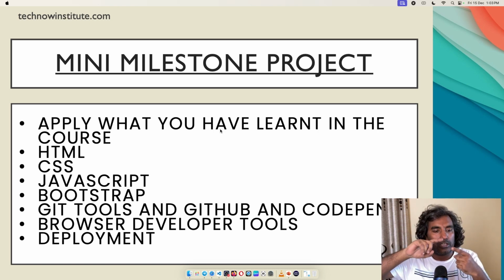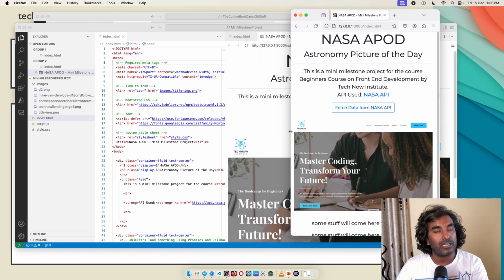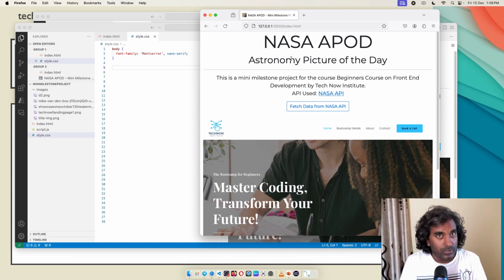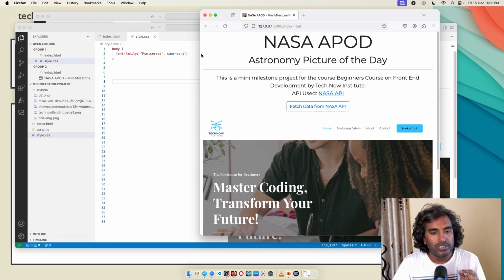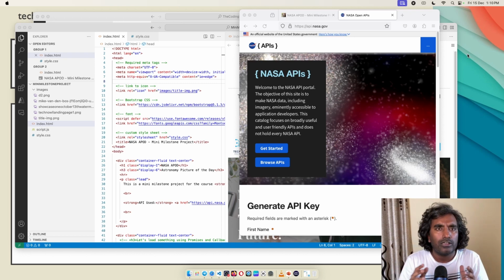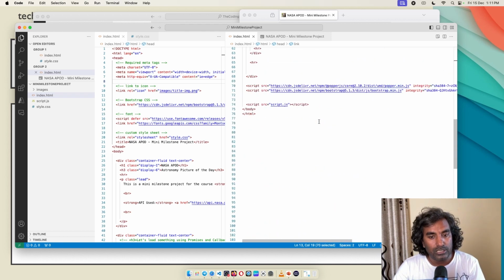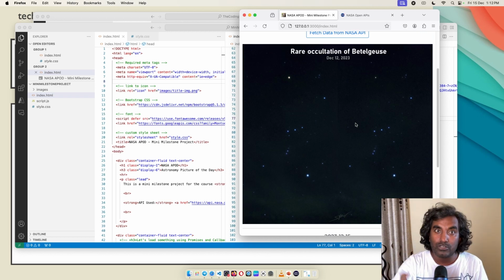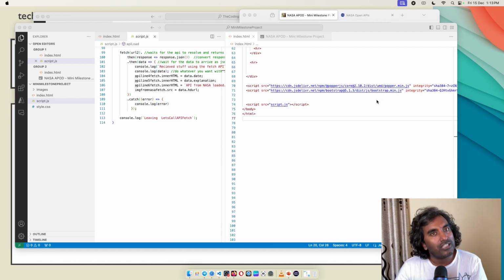Free Frontend Developer Mini Course | Project Introduction | Part 6